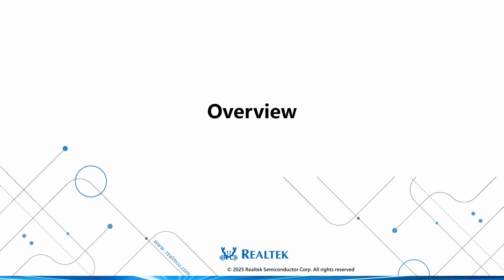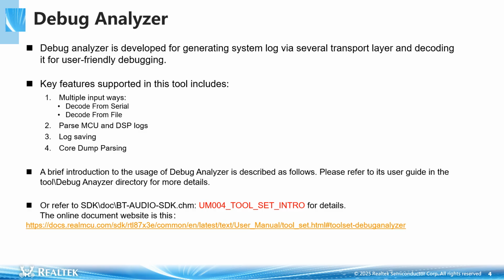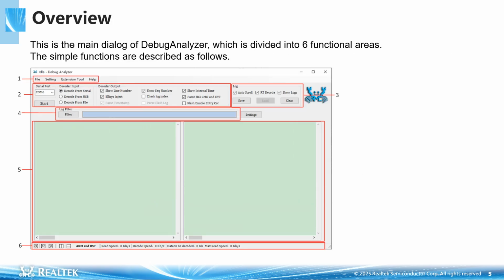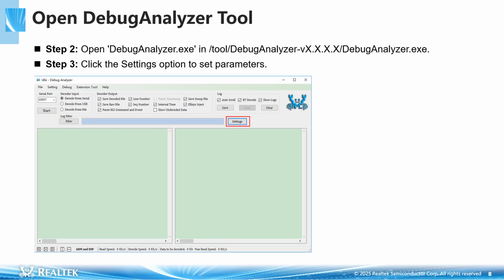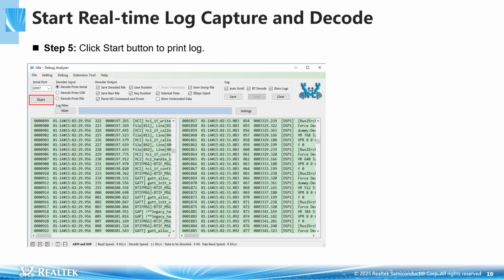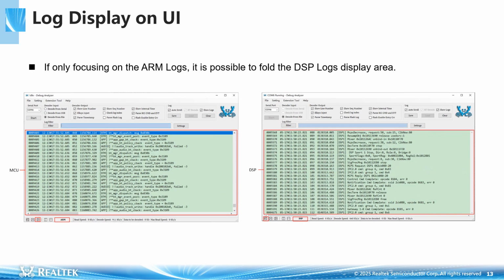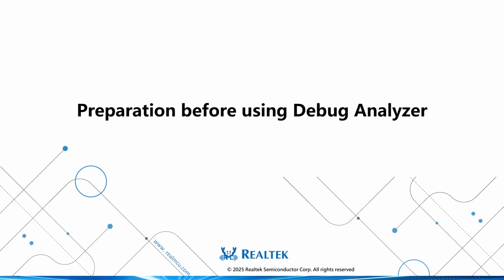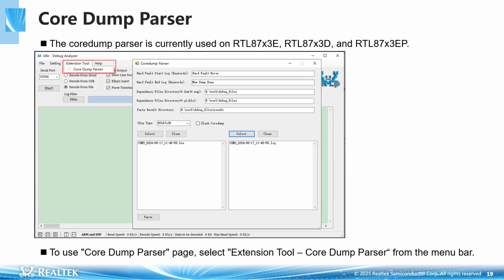Bluetooth LE SoC SDK Training – Debug Analyzer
00:00 Opening
00:35 Debug Analyzer Overview
02:30 Log Capture and Decode
05:02 Preparation Before Using Debug Analyzer
05:25 Core Dump Parser